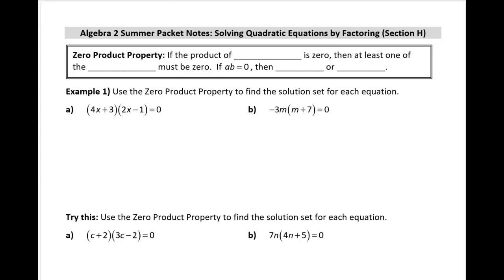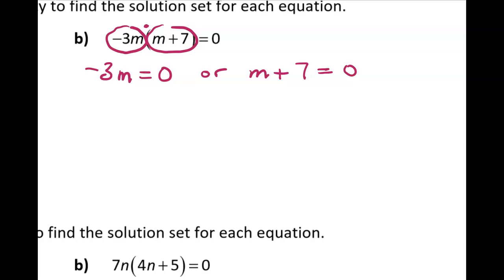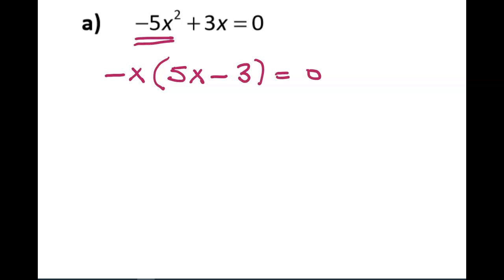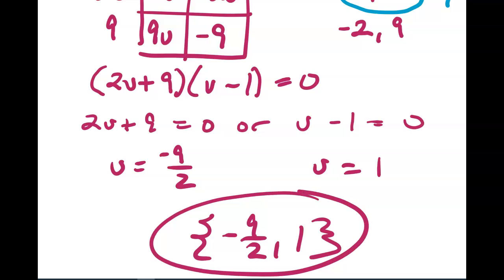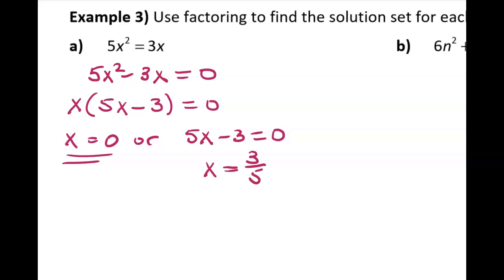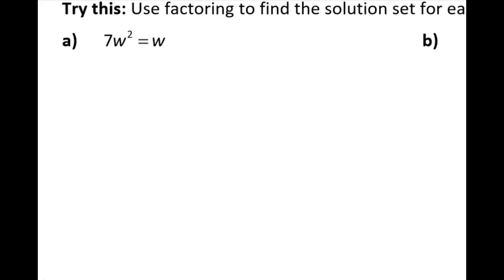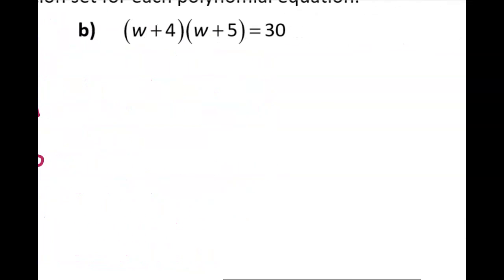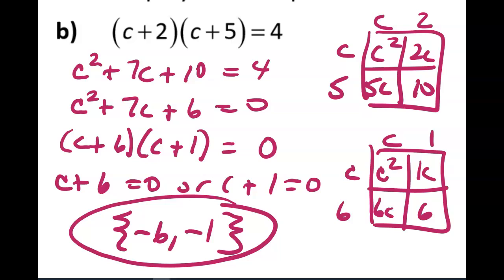Solving Quadratic Equations by Factoring (Section H)